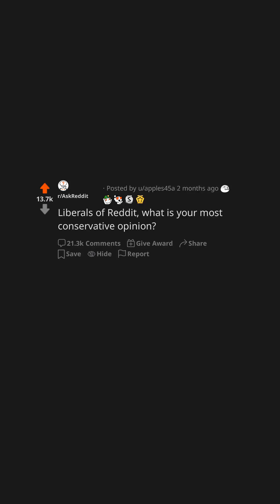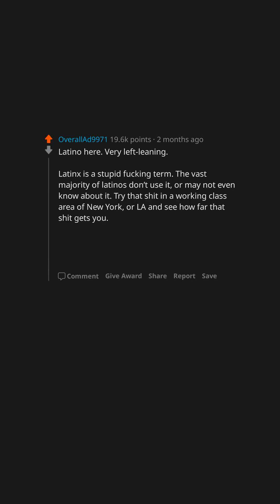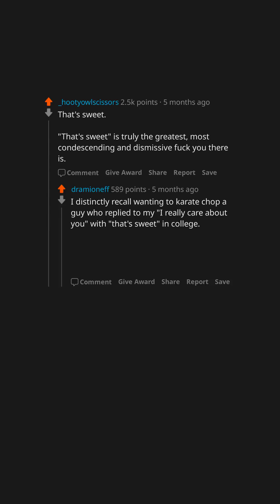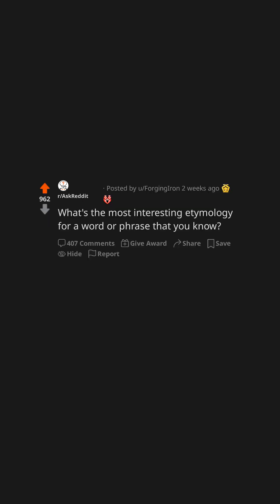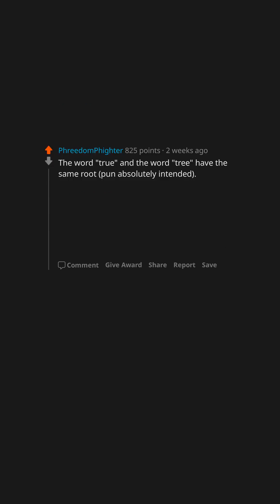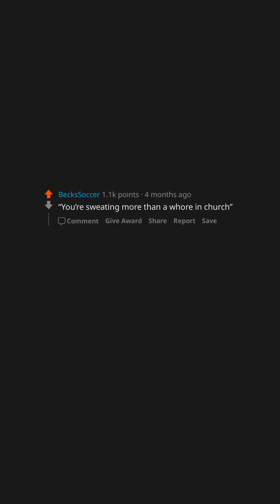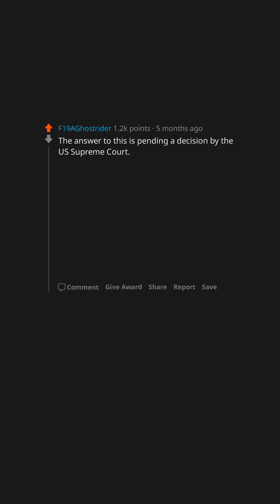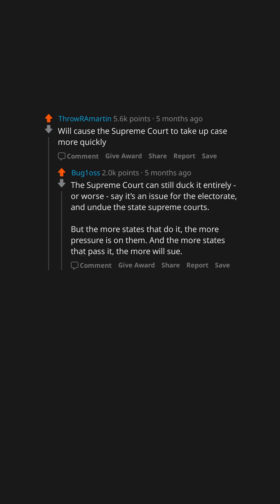AskReddit Compilation #262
Featuring:
Liberals of Reddit, what is your most conservative opinion?
What is the coldest response to “I miss you”?
What's the most interesting etymology for a word or phrase that you know?
What is the best redneck saying you know?
What's the impact of Trump being removed from ballot in Maine and Colorado?